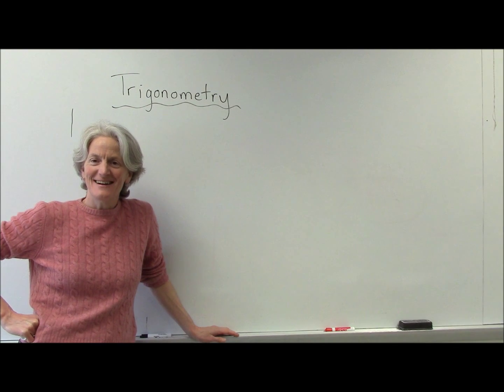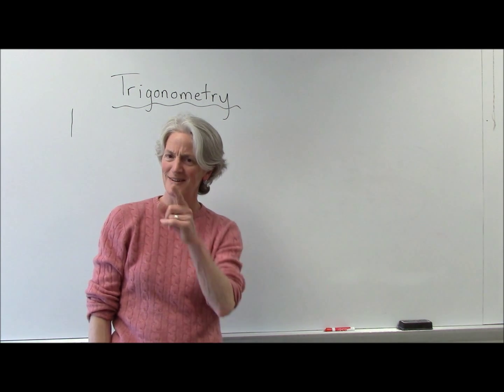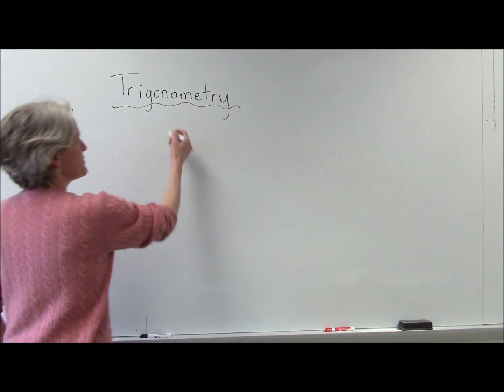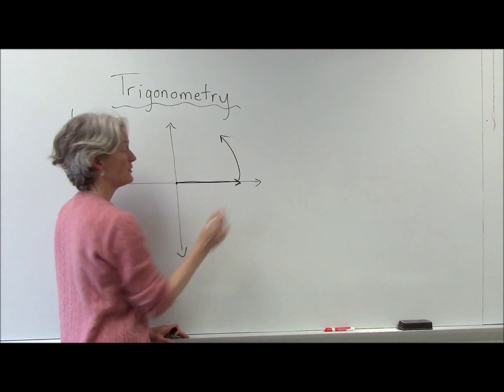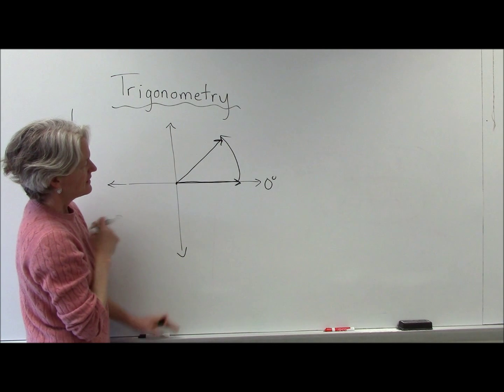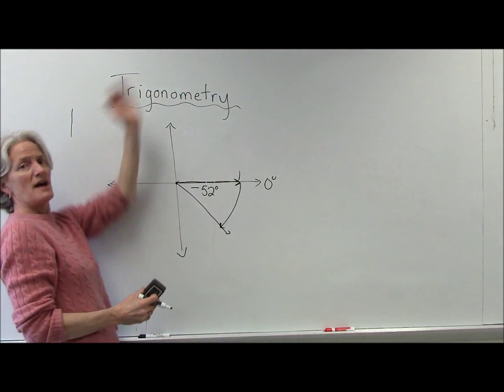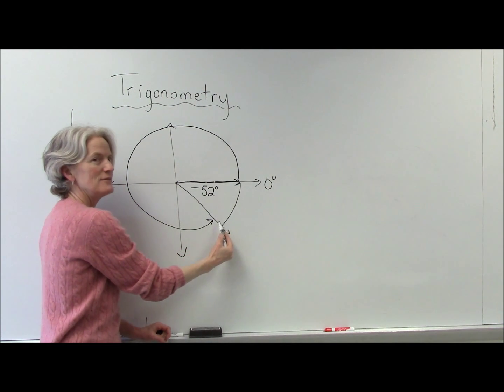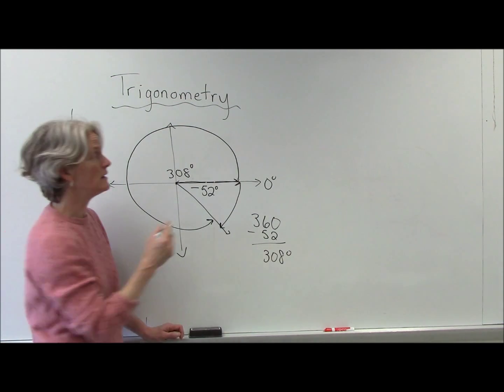trigonometry coterminal angles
Introduction to coterminal angles